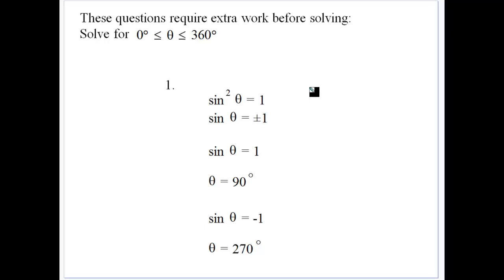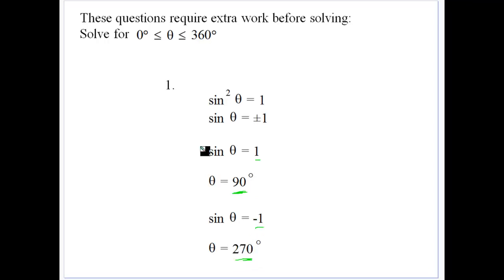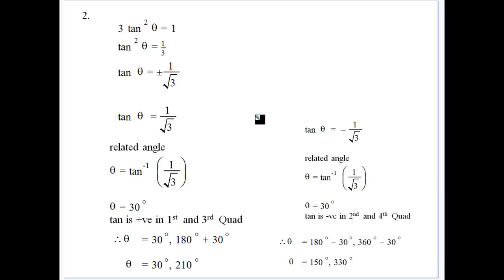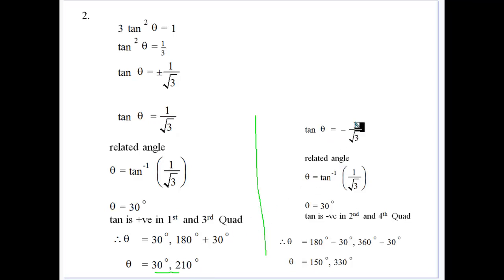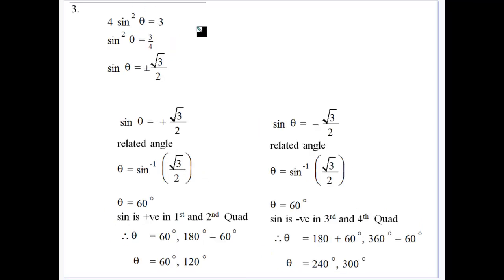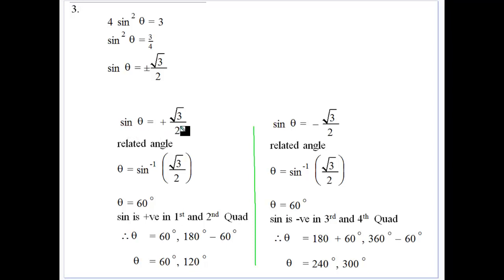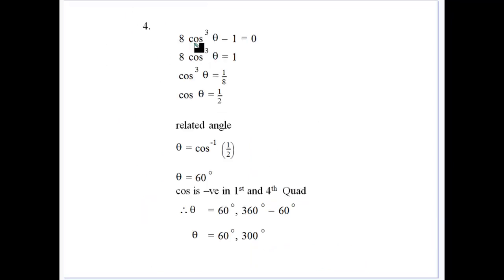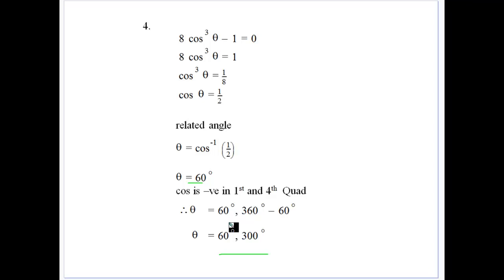Trig Equations 2